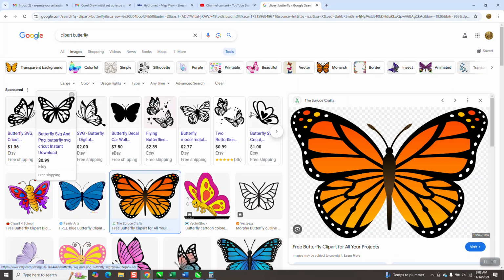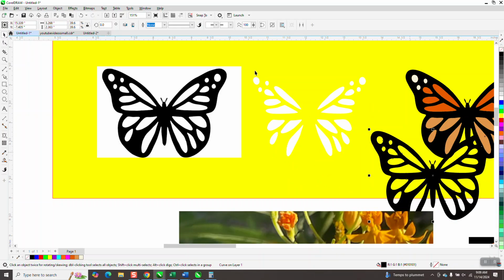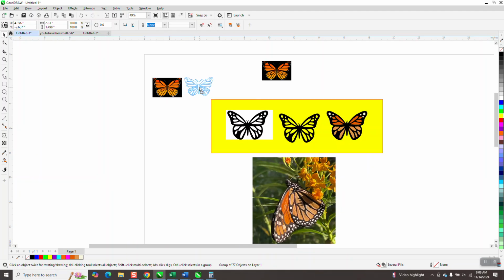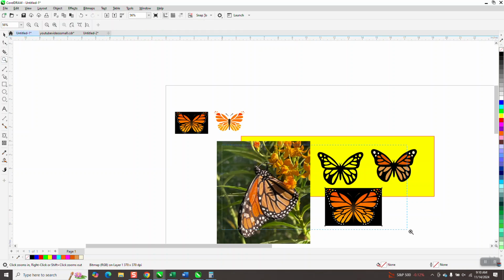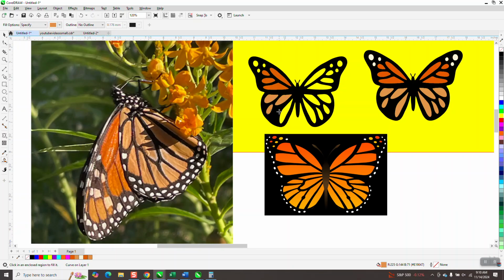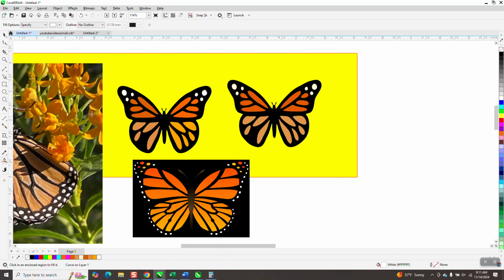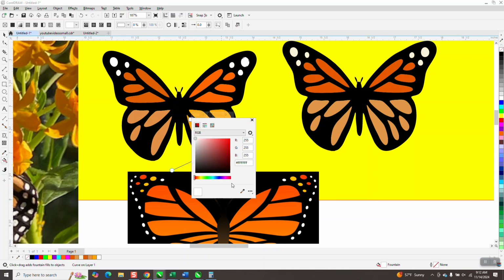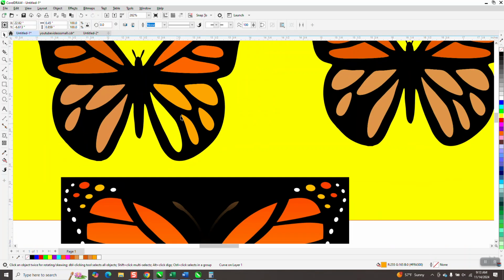Corel Draw Tips & Tricks Trace a Butterfly and use true Colors